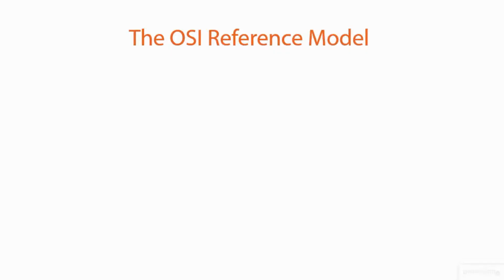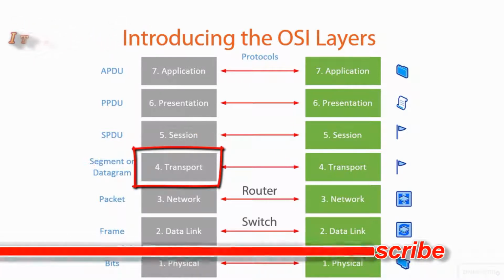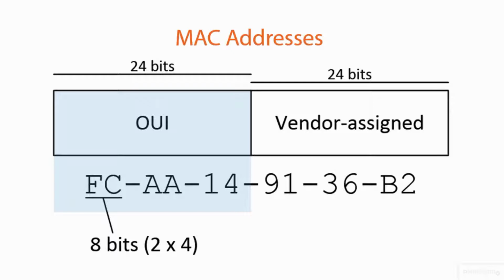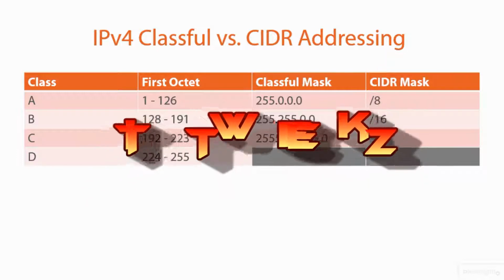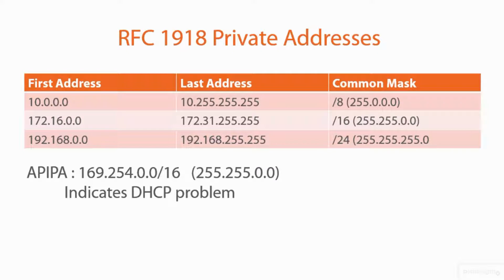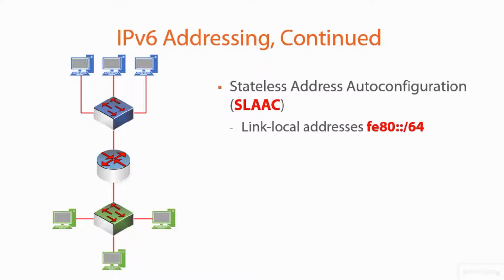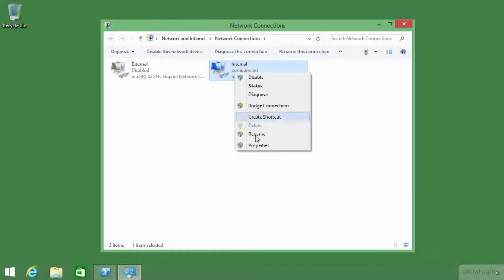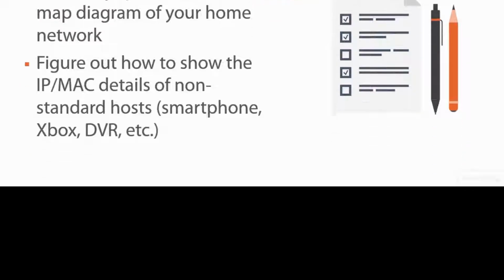02 TCP-IP Basics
*Course Outline*
01 Network Cables and Connectors
02 TCP-IP Basics
03 Ports and Protocols
04 Wi-Fi Networking
05 SOHO Networking
06 Internet Connection Types
07 Network Architecture Devices
08 Networking Tools